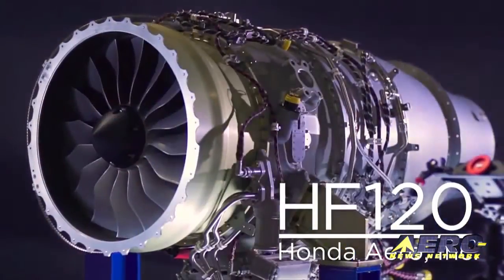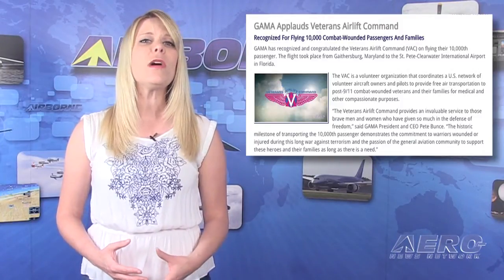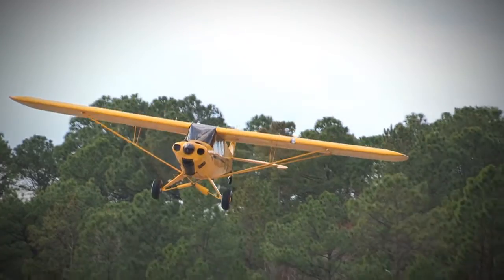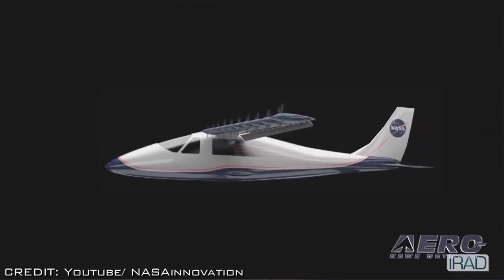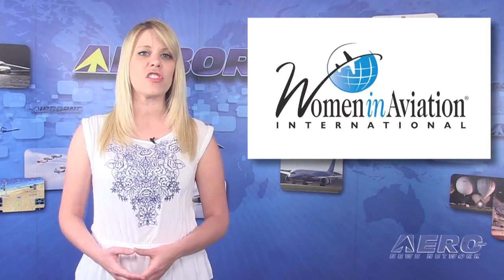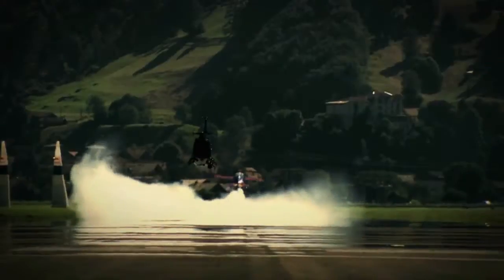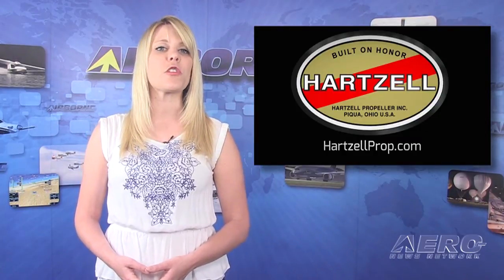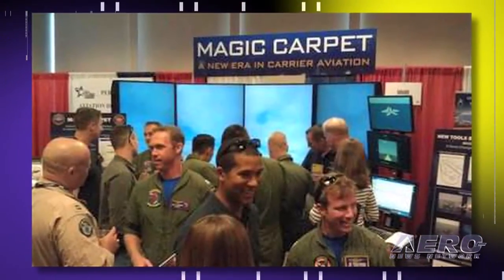Airborne 03.19.15: Honda HF120 Production Cert, Veteran's Airlift Command, LEAPTech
Also: MAGIC CARPET, Hart Sworn, Battery Burns, IAM Seeks Union Rep At Boeing SC, New Hartzell Service Ctr

The Honda Aero HF120 turbofan engine that powers the HondaJet and other customers' aircraft has been issued a PART 21 Production Certificate from the FAA. Initial production of the HF120 engines took place at GE's Lynn facility in Massachusetts.  At the end of 2014, Honda Aero started assembly of the HF120 under GE Honda Aero Engines Type Certification and with FAA oversight. Here is another example of general aviation serving a community that needs it the most. The Veterans Airlift Command is a volunteer organization that coordinates a U.S. network of volunteer aircraft owners and pilots to provide free air transportation to post-9/11 combat-wounded veterans and their families for medical and other compassionate purposes. Now, GAMA has recognized and congratulated the VAC on flying their 10,000th passenger. Much like everyone in the RC model aircraft business, NASA now has an electric flight project.  It’s called the Leading Edge Asynchronous Propeller Technology, known as the LEAPTech. Over the next several months, NASA researchers will perform ground testing of a 31-foot-span, carbon composite wing section with 18 electric motors powered by lithium-iron phosphate batteries. All this... and MORE in today's episode of Airborne!!!

Airborne 03.19.15 is chock full of info in this Daily news episode for Thursday, March 19th, 2015... Presented by Aero-TV veteran videographer and Airborne Host Ashley Hale, and supported by ANN CEO/Editor-In-Chief Jim Campbell, Chief Videographer Nathan Cremisino, and Aero-Journalists Tom Patton, and Earl Downs, this episode covers:

Honda Aero Receives FAA Production Certificate For HF120 Turbofan Jet Engine
GAMA Applauds Veterans Airlift Command
LEAPTech To Demonstrate Electric Propulsion Technologies
First Airborne Flights Completed For MAGIC CARPET
Aero-Community Update: Women In Aviation
Hart Sworn In As NTSB Chair
Battery In Carry-On Bag Starts Small Fire On KLM Aircraft
IAM Seeks Union Representation At Boeing's SC
Hartzell Names American Propeller As Recommended Service Facility

Get Comprehensive, Real-Time, 24/7 coverage of the latest aviation and aerospace stories anytime, at aero-news.net. And be sure to join us again for the next edition of "Airborne" here on Aero-TV. See you, again, tomorrow!